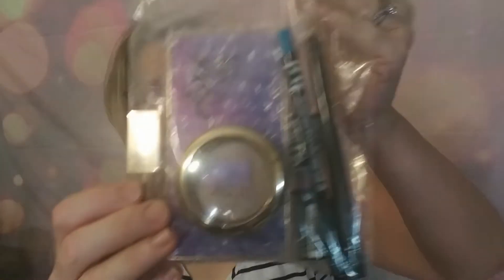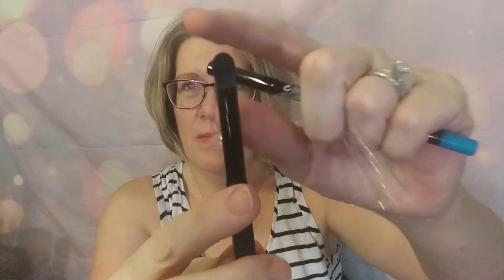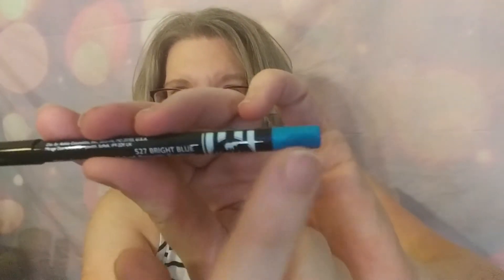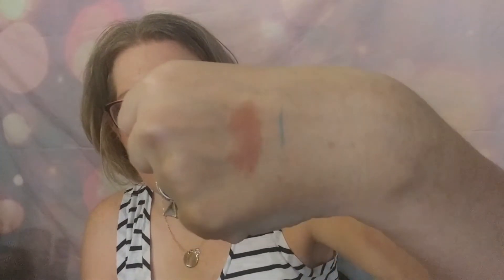Kokie Cosmetics: Mystery Bag // Wait until you see the eyeliner!!!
The bag is $25 and is still available on the website.

1.  The winner will be announced on Aug. 26, 2021.
2.  August Monthly Giveaway:  runs the month of August 2021, winner announced on Sept. 1, 2021.

🌹LIFESTYLE BOXES
ALLTRUE (Causebox): Save $10 off your first Seasonal Box